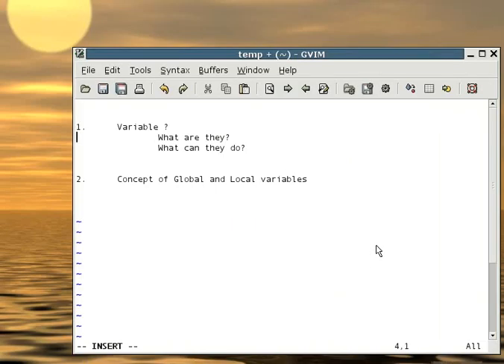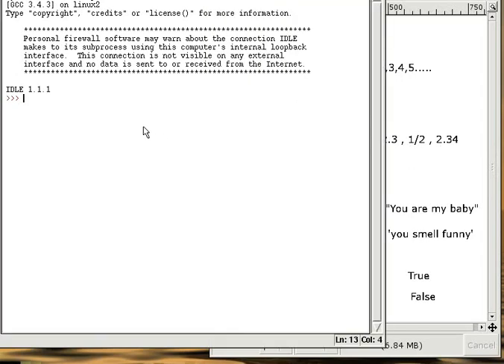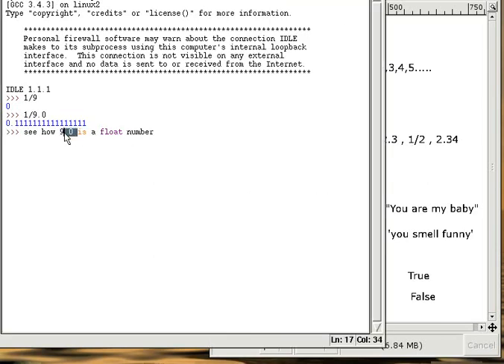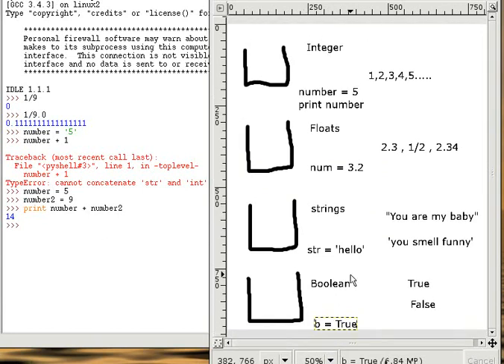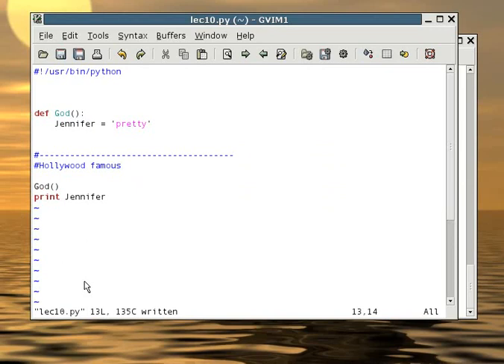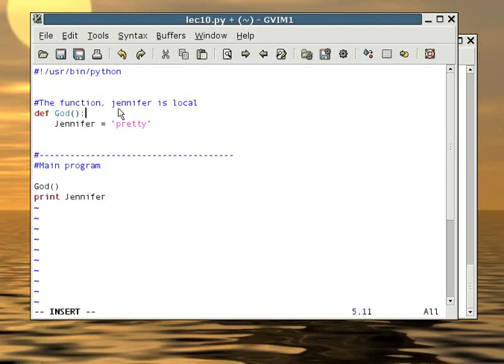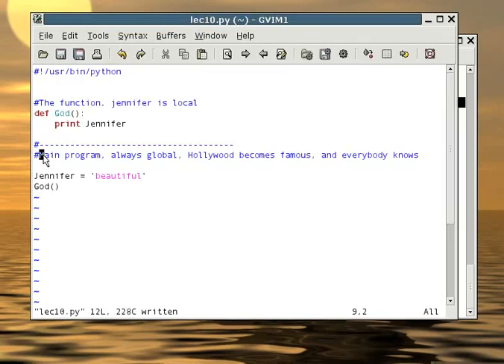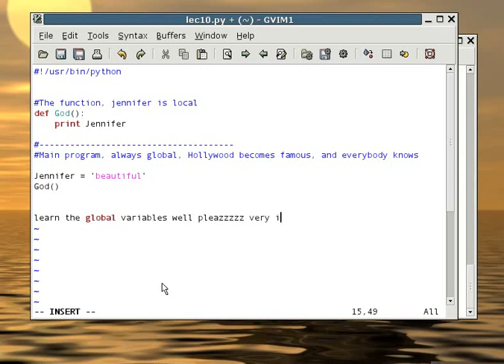Intro to programming with python and Tkinter lecture10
Lecture 10: Photo display Part A(15min)
Learn how to create a photo display. The concentration of this lecture is about variables. Talk about the basic types of variables such as integer, float, string, and Booleans. Talk about local and global variables.
You will learn: The 4 basic different types of variables.(integer, float, string, boolean), learn the concept of global and local variables. How do you find out what type a variable is, when do you use single or double quotes for strings

Chieh
Producer: Chieh